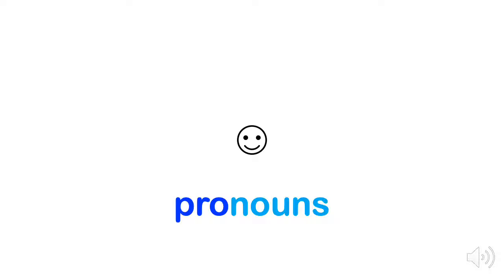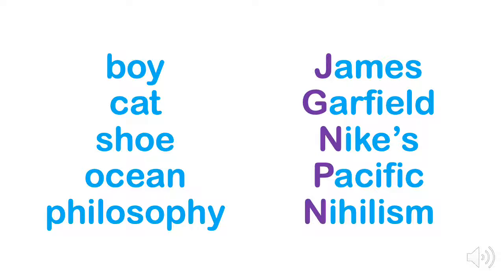The Mr. A Show: S1E10 Pronouns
Learn and practice the meaning and functions of pronouns in English sentences.